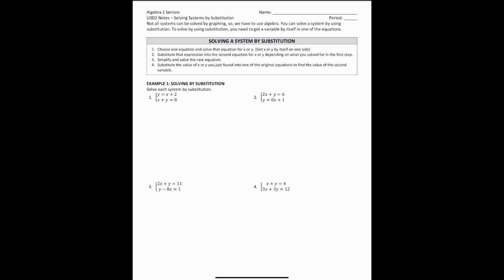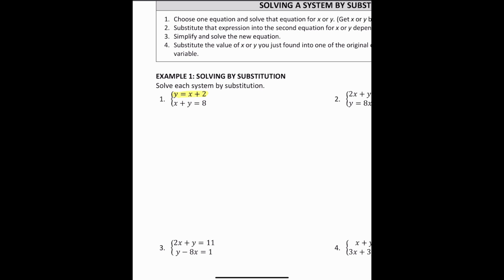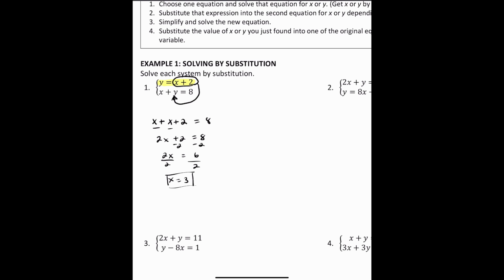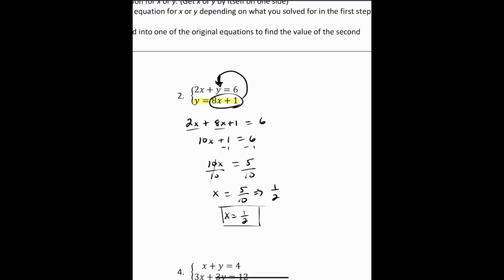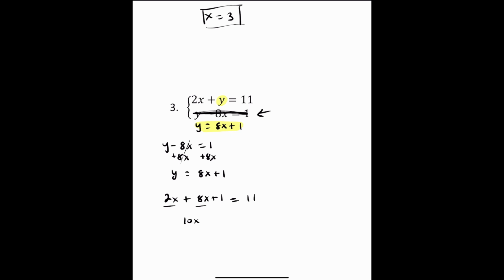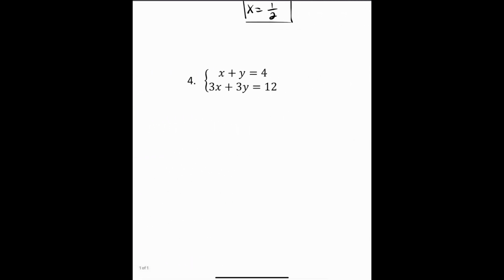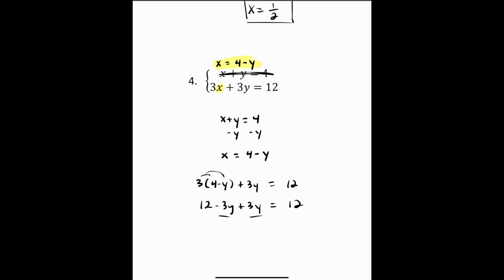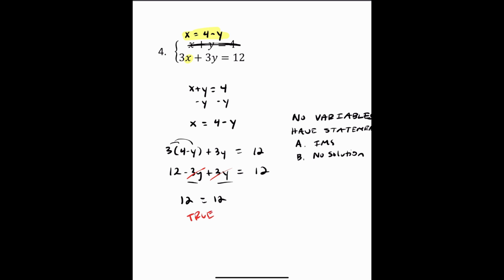Algebra 2 Seniors - U3D2 Notes: Solving Systems by Substitution